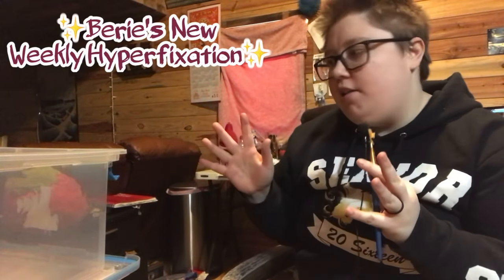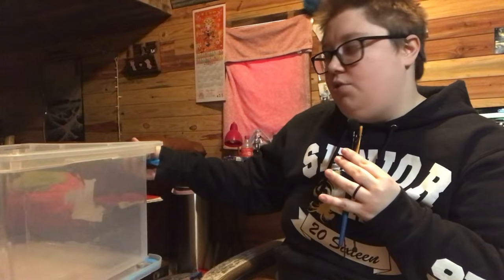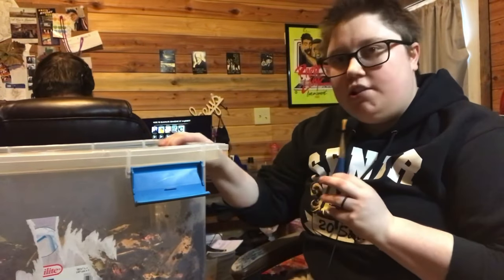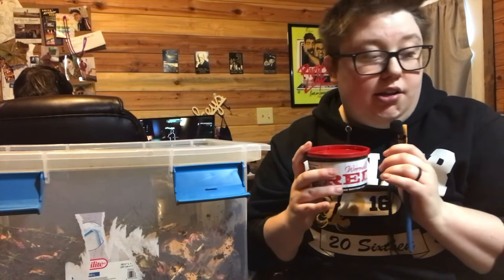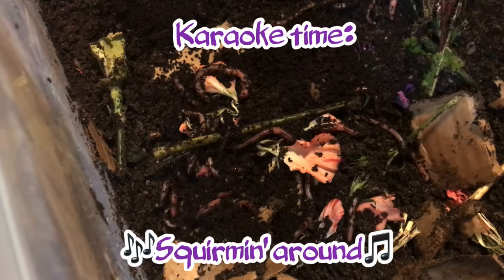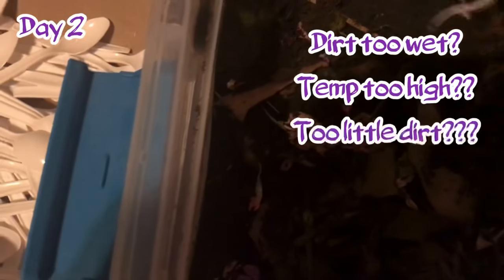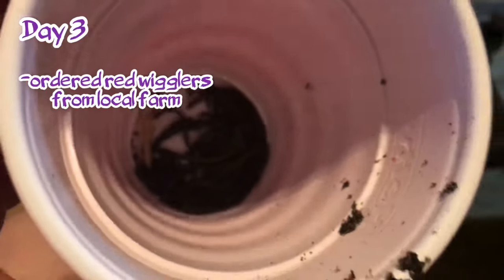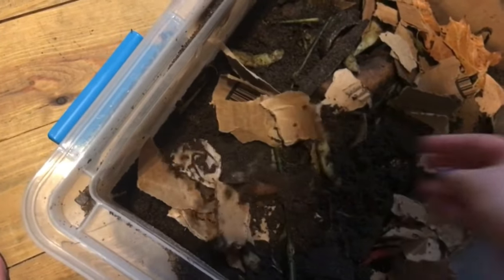Composting Inside: Apartment Friendly 🌿🪱🌱⭐️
Composting reduces food waste which is good for the Earth :3